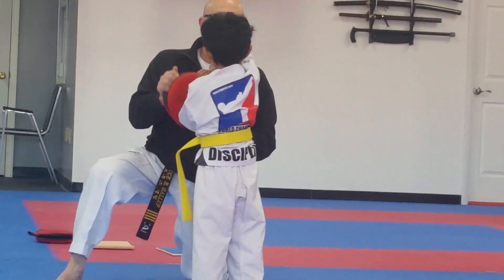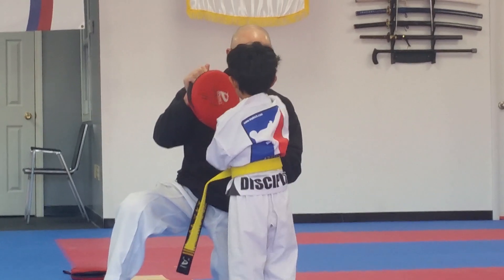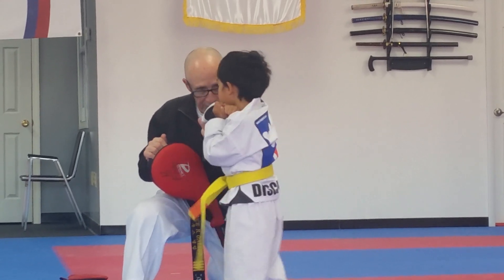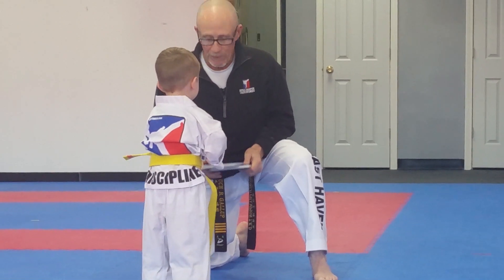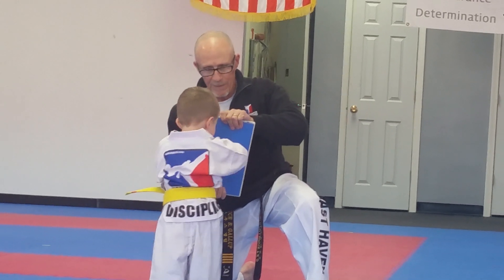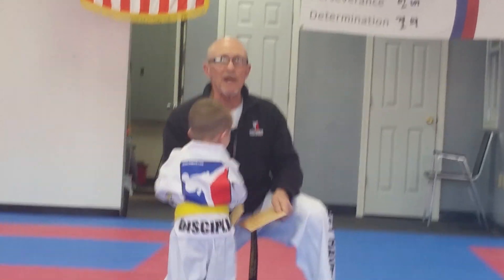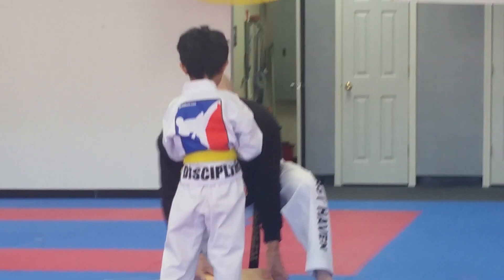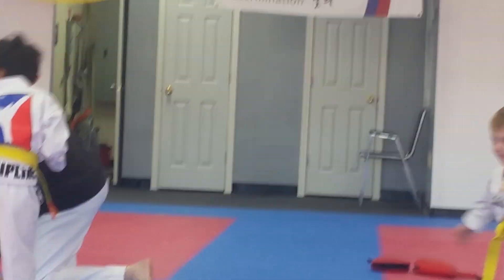Learning Elbow punch (Taekwondo Class)